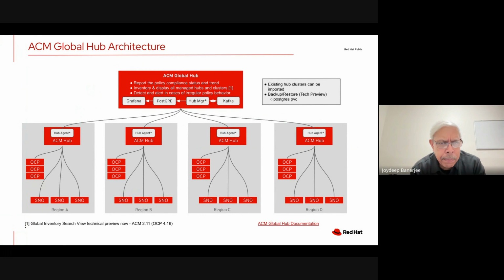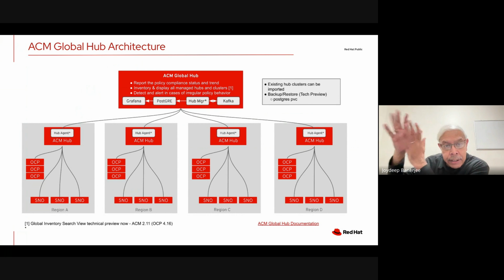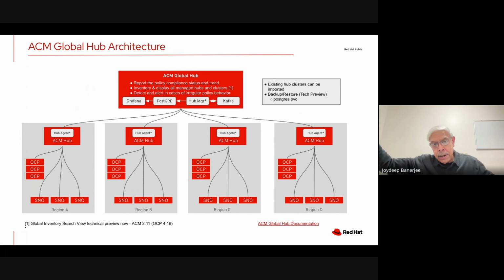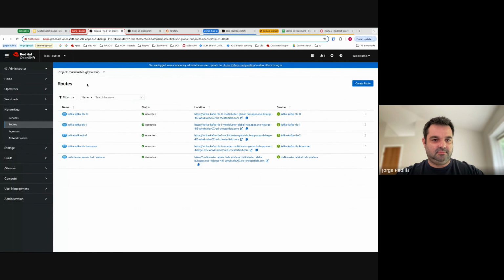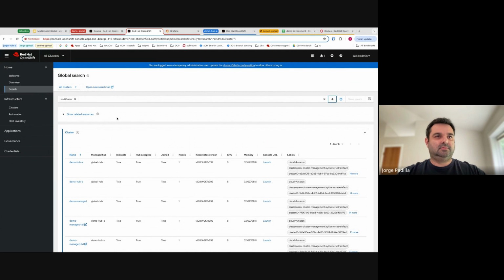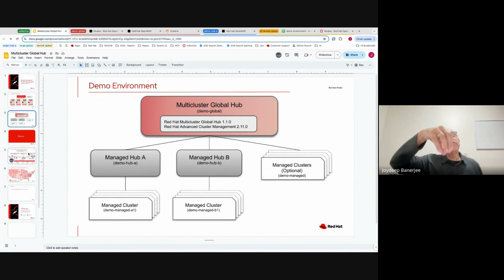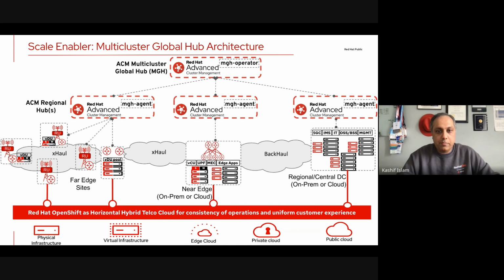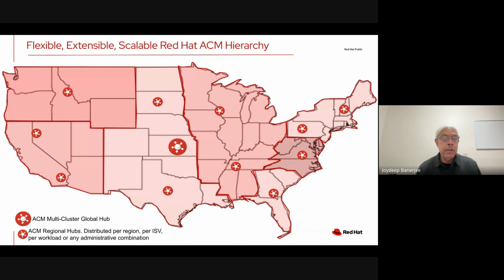RHACM MultiCluster Global Hub Introduction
Welcome to our latest video on RedHat Advanced Cluster Management for Kubernetes, where we’ll dive into the game-changing feature: Multi Cluster Global Hub. This powerful tool enables seamless management of your Kubernetes clusters across various environments, providing unparalleled centralized control, policy enforcement, and enhanced observability. Whether you’re an IT admin or a DevOps professional, this comprehensive guide will show you how the Multi Cluster Global Hub simplifies cluster operations, boosts efficiency, and ensures consistent policy application. Join us to unlock the full potential of your Kubernetes infrastructure with RedHat’s cutting-edge technology!